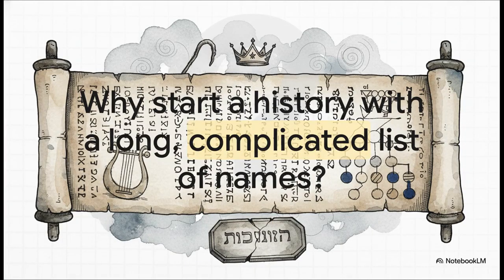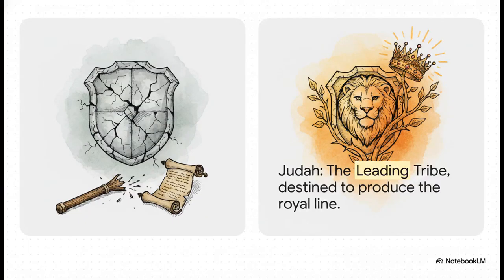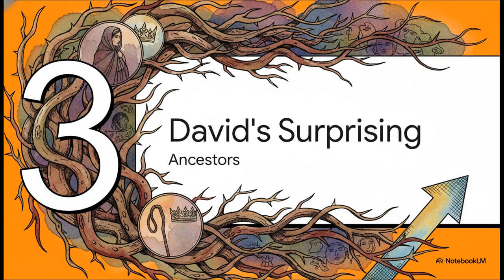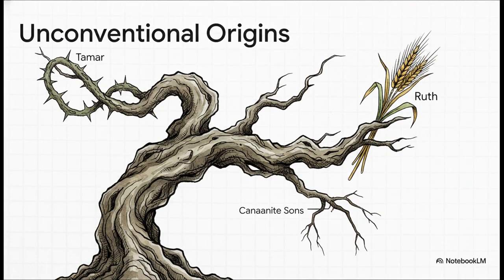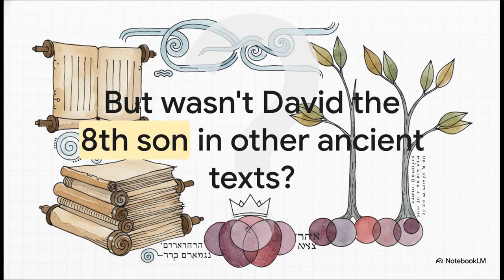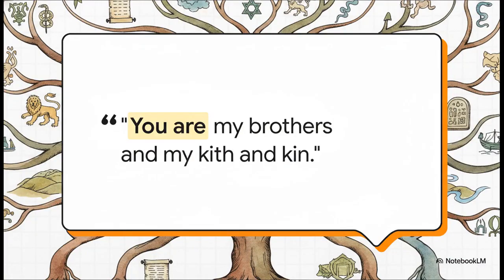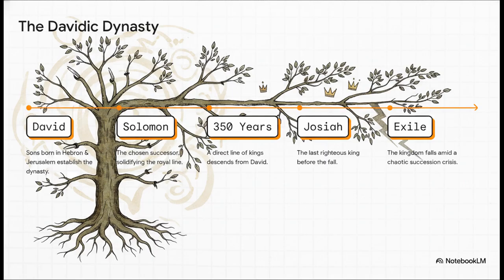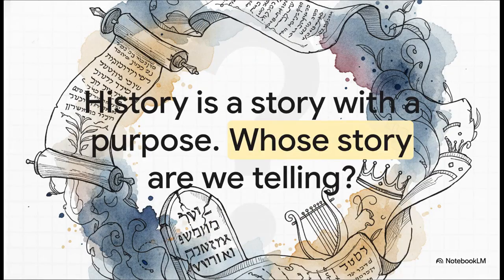Dr. August Konkel, 1 & 2 Chronicles, Session 3, Election of David, Video Overview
For the 1-hour session video from Dr. August Konkel following the at Biblicalelearning.org. There is also full-text and audio of the video in 12 languages (Spanish, French, Chinese, Russian, ...), Study Guides, and a 20-minute interesting podcast discussion of Dr. Konkel's lecture there.